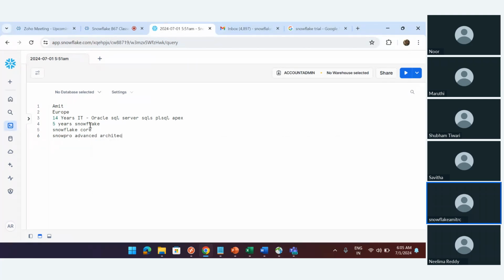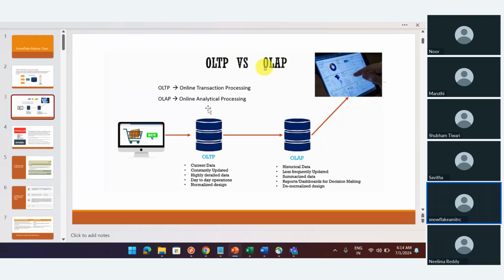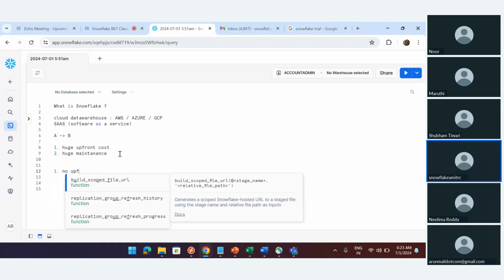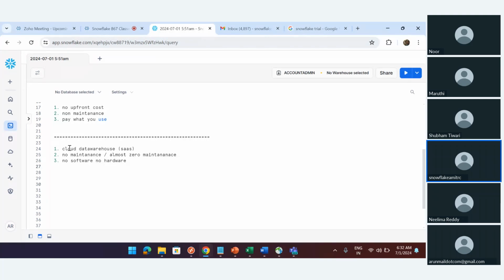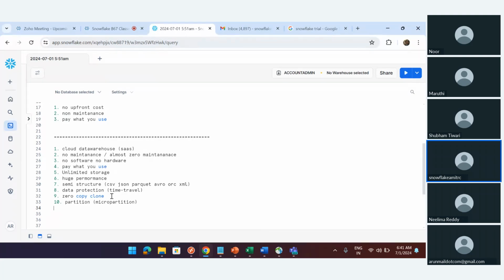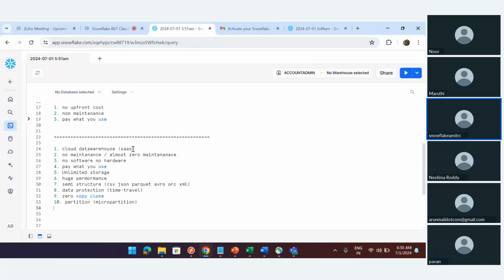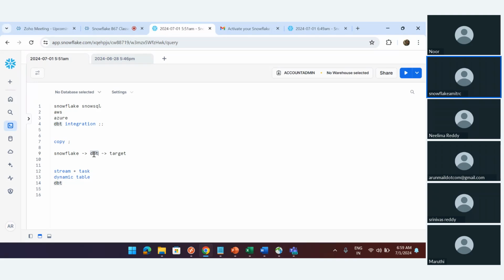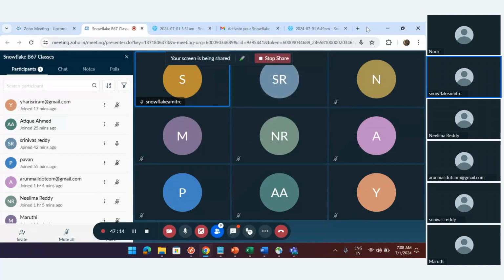Snowflake Demo recording dated 1st july 2024